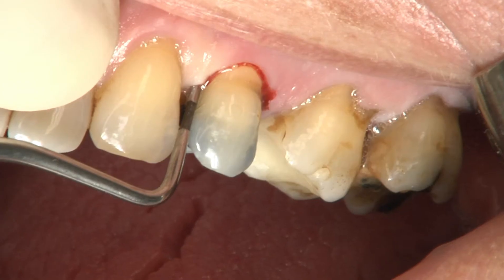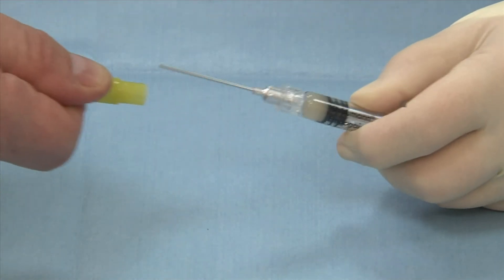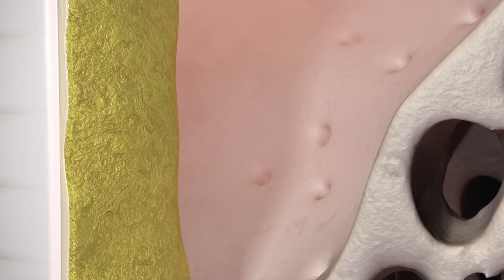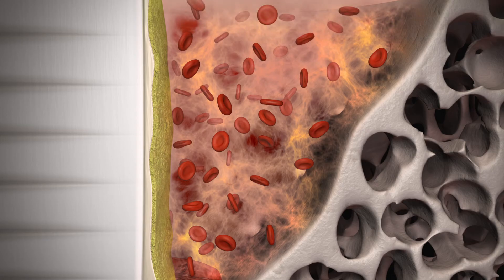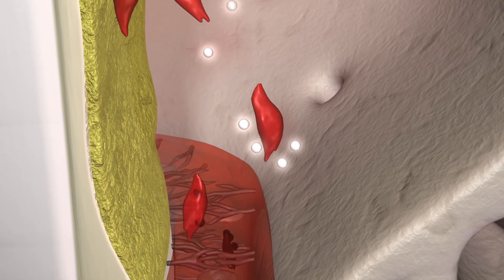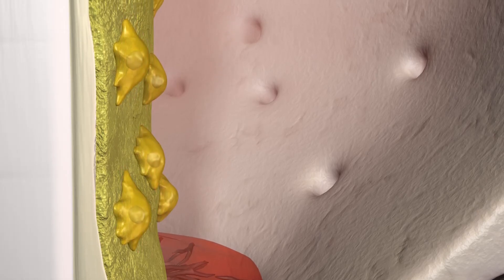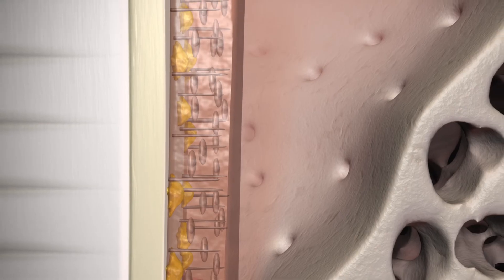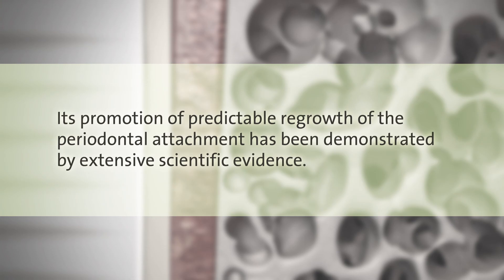Straumann® Emdogain® – Mode of Action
means predictable regeneration of the lost hard and soft tissue caused by periodontitis and clinical evidence backed by more than 400 peer-reviewed publications in more than 20 years of experience.